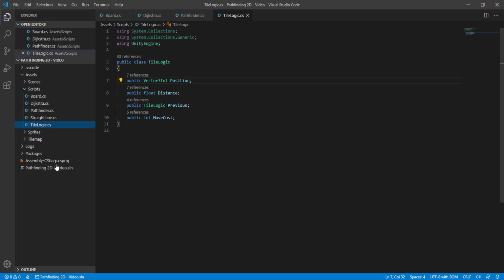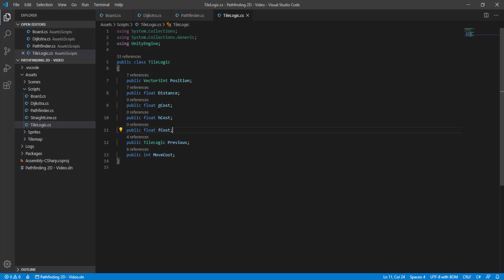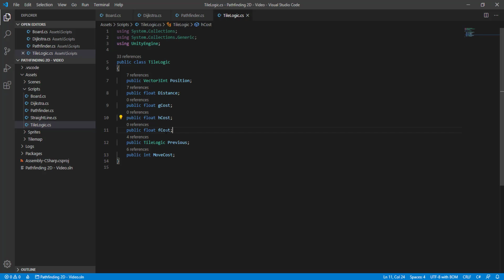Trying to Understanding A* by the Values it Uses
A* is a common algorithm taught in colleges though sometimes it can be very confusing. In this short video we are going to take a look on the 3 main values used by A* and some "maybe" better names for them, which can in turn make the understanding of this algorithm much easier.